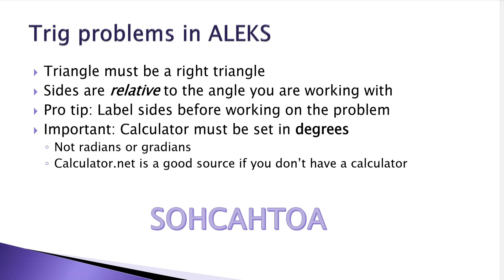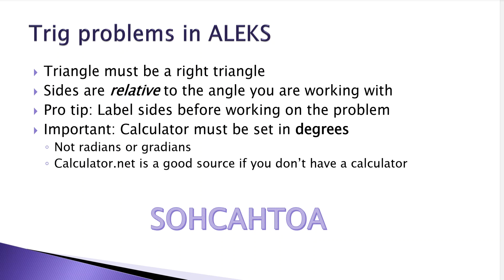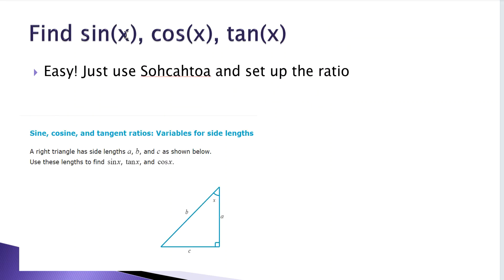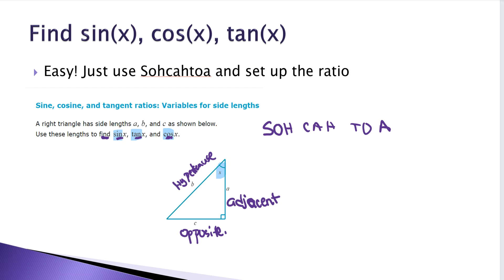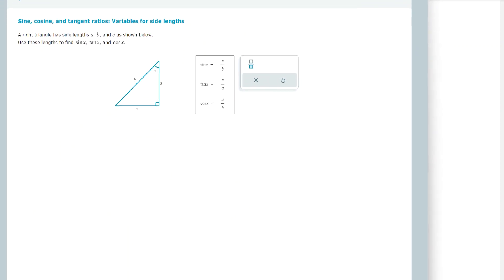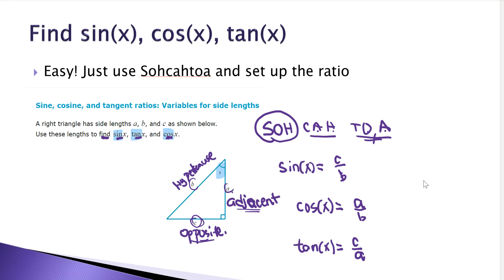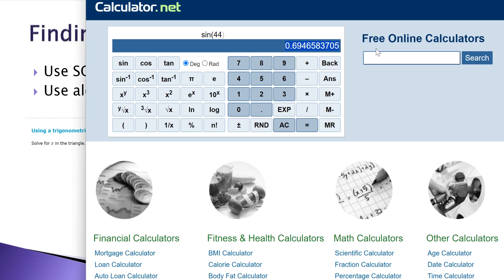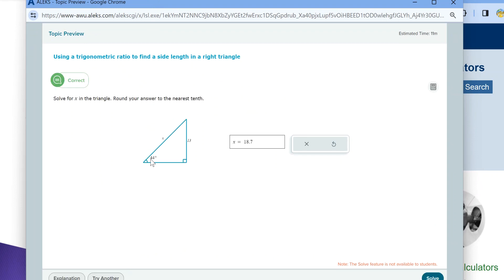Trig Functions for Math 151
A BRIEF introduction to the ALEKS homework for Math 151 week 3